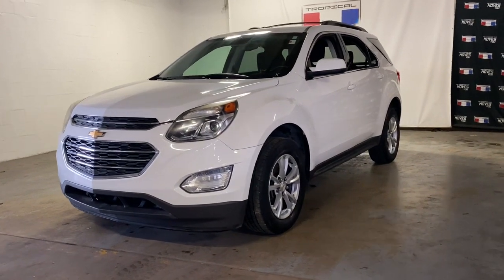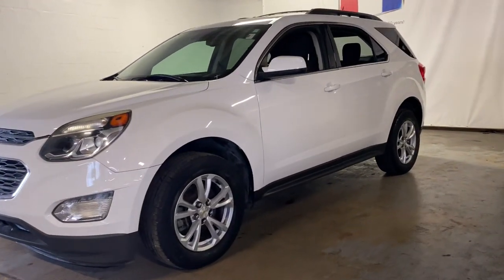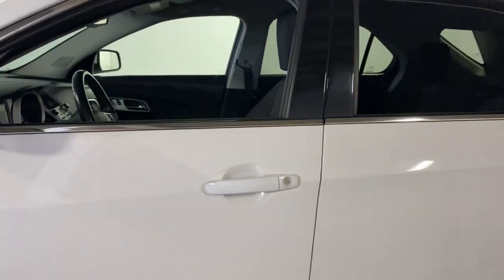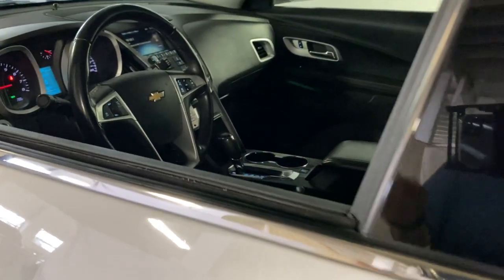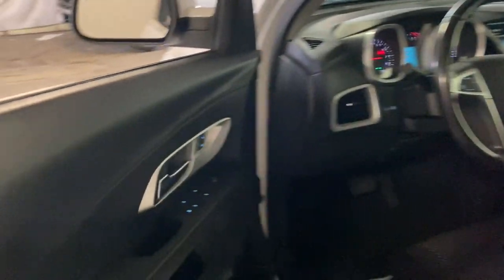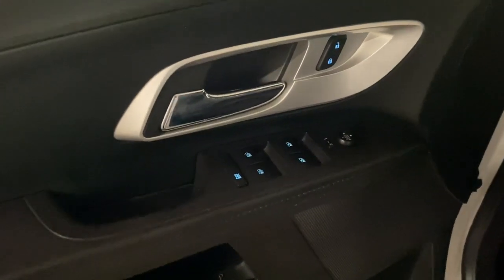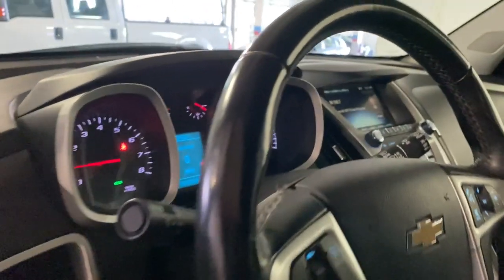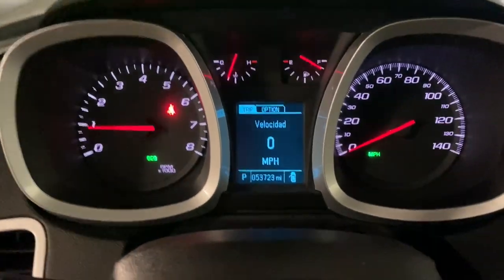2017 Chevrolet Equinox Miami Shores, Aventura, Miami Beach, Miami Lakes, Miami, FL 448631B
Summit White Used 2017 Chevrolet Equinox available in Miami Shores, Florida at Tropical Chevrolet. Servicing the Aventura, Miami Beach, Miami Lakes, Miami, FL area.

Tropical Chevrolet
8880 Biscayne Blvd

2017 Chevrolet Equinox LT 1LT Recent Arrival! Priced below KBB Fair Purchase Price! 21/31 City/Highway MPGbrAwards:br  * JD Power Dependability Study   * 2017 KBB.com 10 Most Awarded BrandsbrbrReviews:br  * Backseat has plenty of space and slides/reclines for added comfort; optional V6 engine provides quick acceleration; interior stays quiet at speed; rides smoothly on rough roads. Source: Edmunds